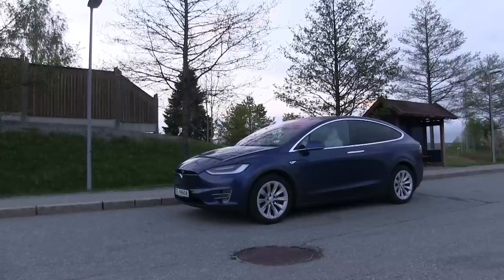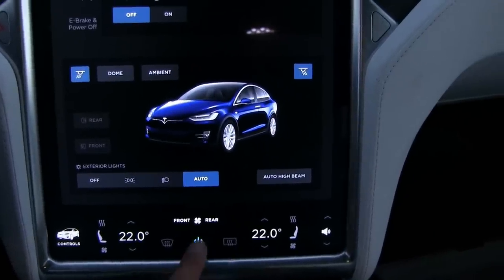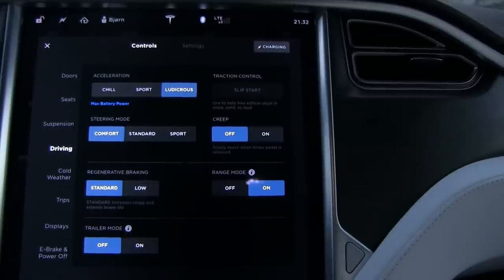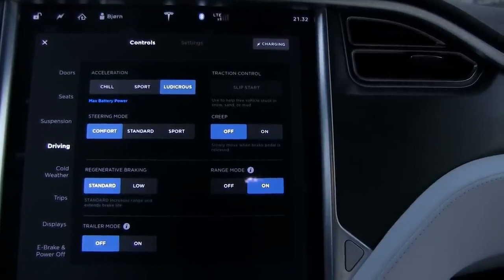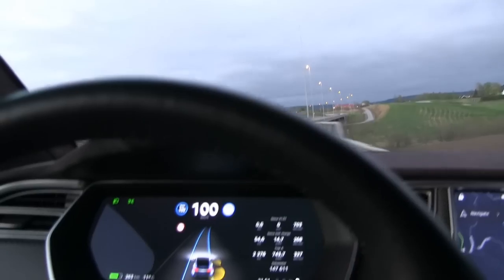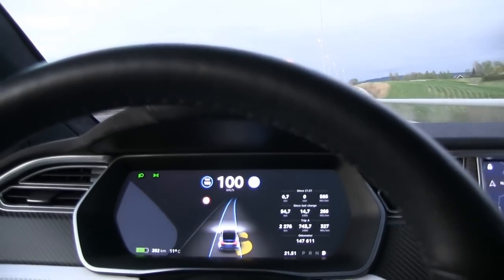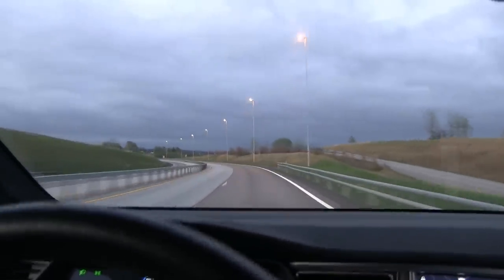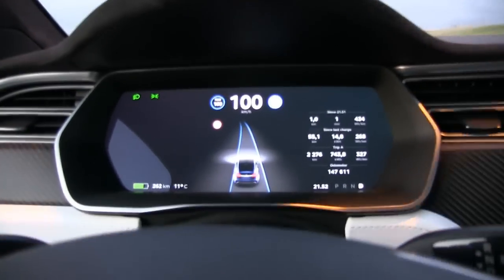Does autopilot consume more energy?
I have always wondered if autosteer consumed more energy. It turns out that it's not possible to measure any difference in consumption.